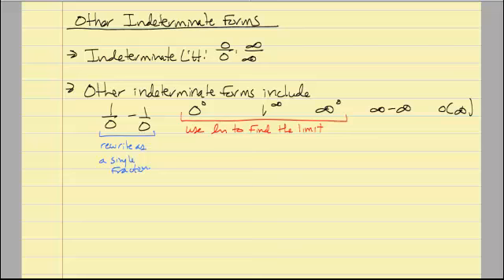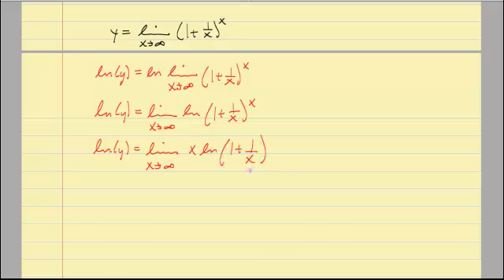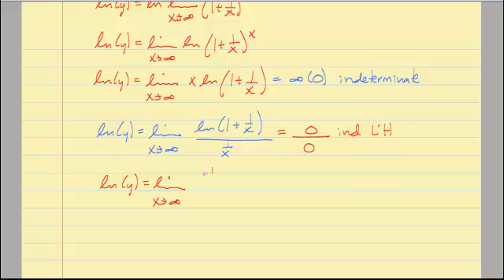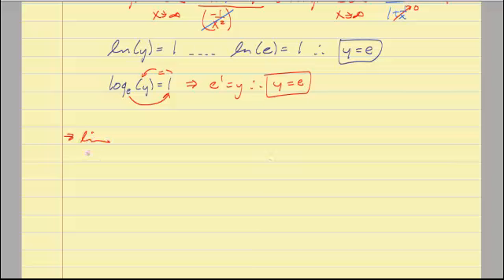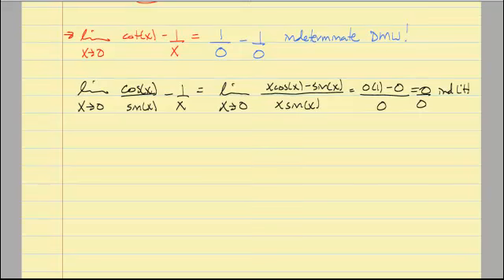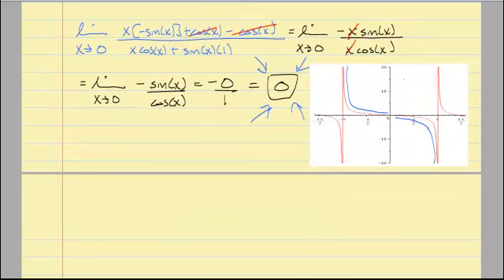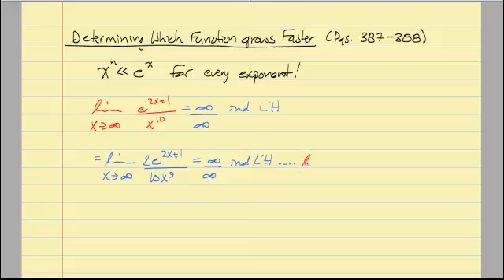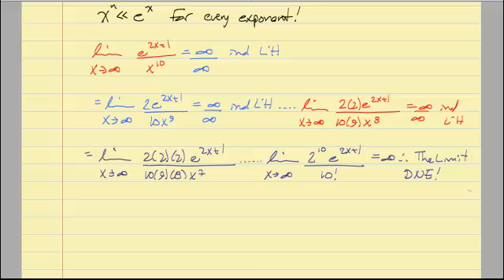125section77_3.mp4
Section 7.7
L'Hopital's Rule